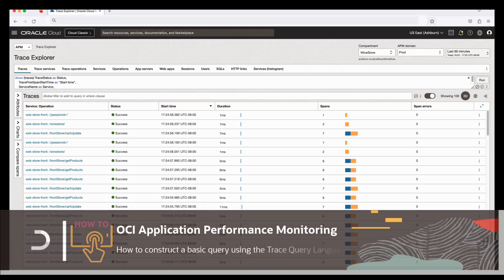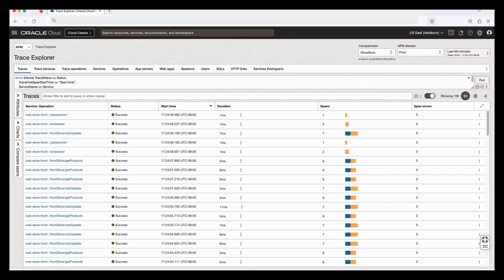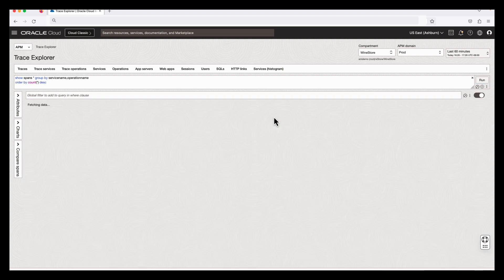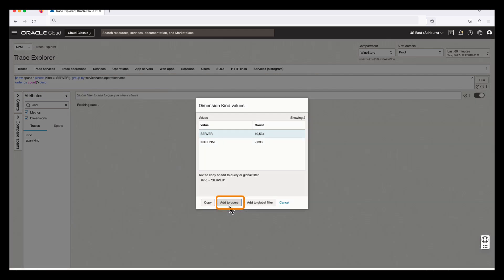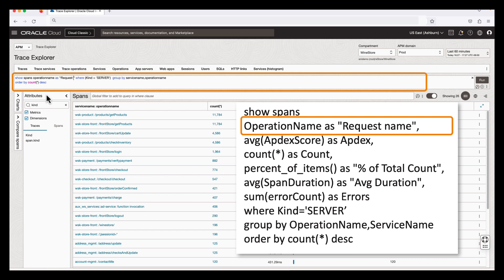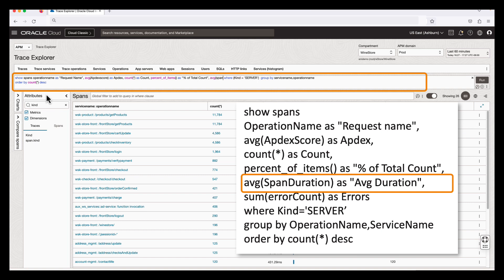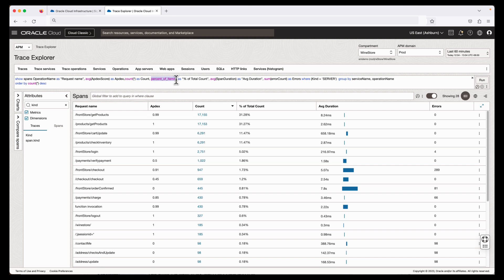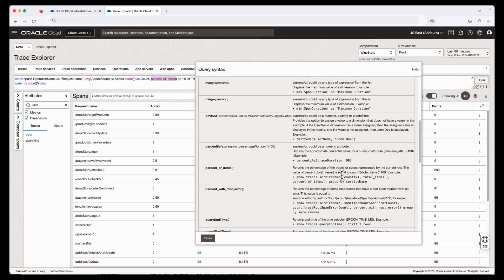OCI Application Performance Monitoring: How to build a basic query using the Trace Query Language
This 4-minute video demonstrates how to construct a basic query using the Trace Query Language (TQL) in APM Trace Explorer.

Below are the queries used in the video.

show spans * group by serviceName, operationName

show spans * where (Kind = 'SERVER')  group by serviceName, operationName
order by count(*) desc

show spans OperationName as "Request name",
avg(ApdexScore) as Apdex,
count(*) as Count,
percent_of_items() as "% of Total Count",
avg(SpanDuration) as "Avg Duration",
sum(errorCount) as Errors where (Kind = 'SERVER')  group by serviceName, operationName